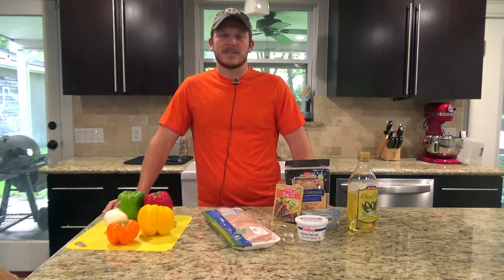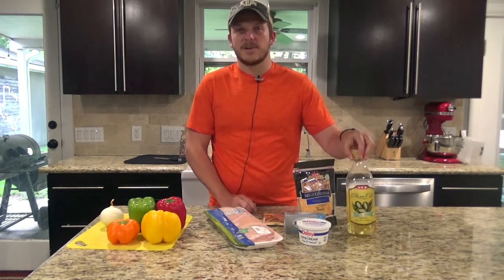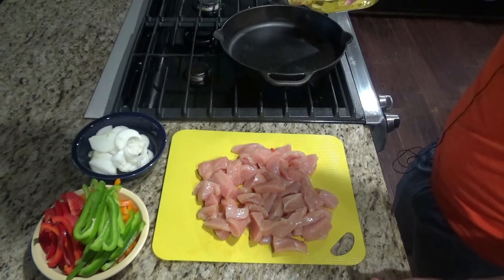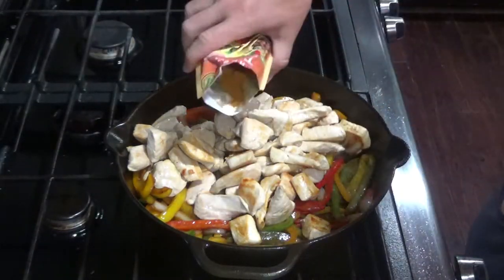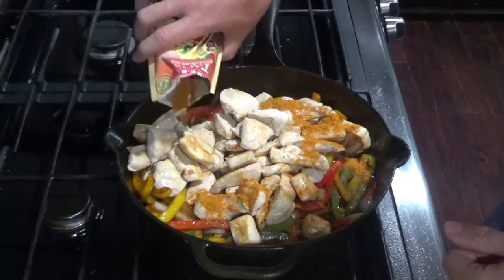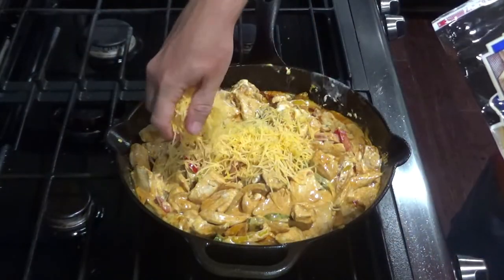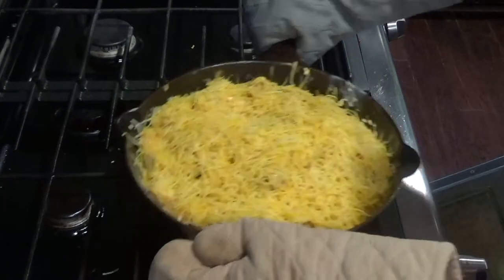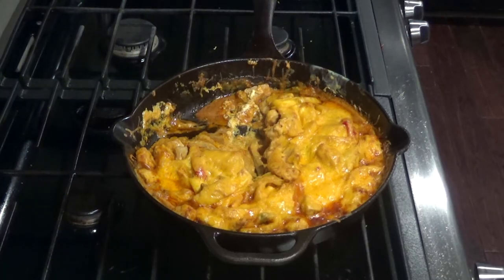Chicken Fajita Casserole: Skillet Sundays #11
Craving some Mexican food? Check out this Keto friendly Chicken Fajita Casserole

Ingredients:
2 lbs Chicken Breasts (can use flank steak as well)
1 Onion
4 Bell Peppers (Assorted Colors)
1 Packet Taco Seasoning
1 Cup Sour Cream
4oz Cream Cheese
2 Cups Cheddar or Mexican Cheese
Olive Oil

Add tortillas or chips to help top off this delicious meal